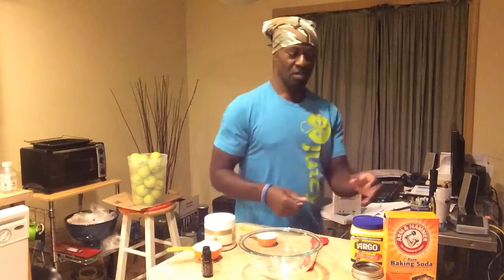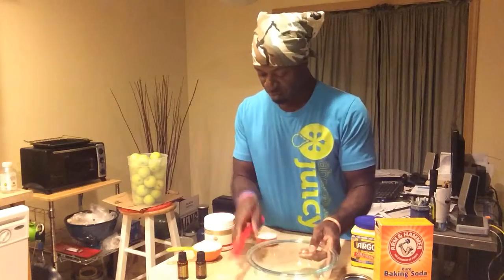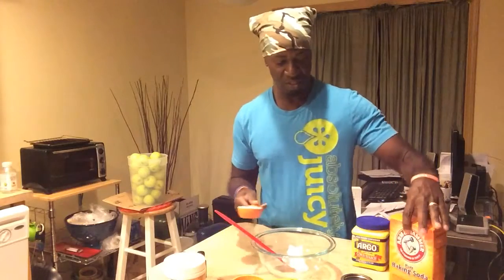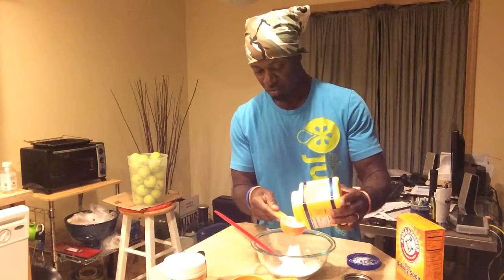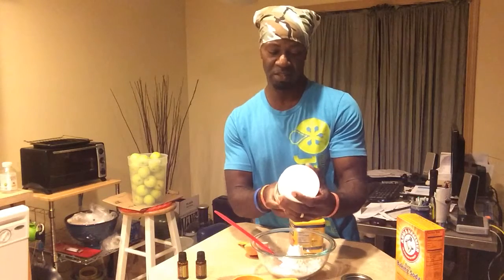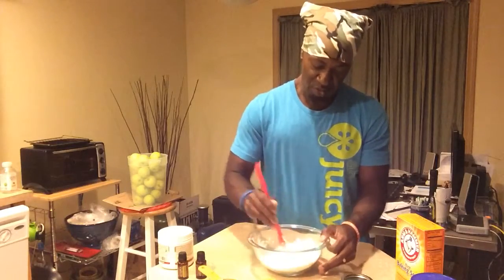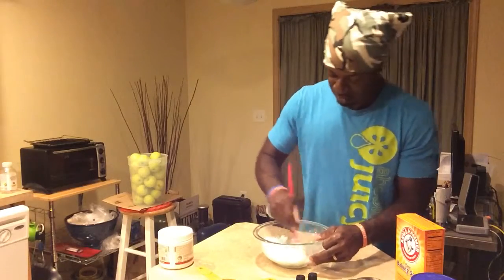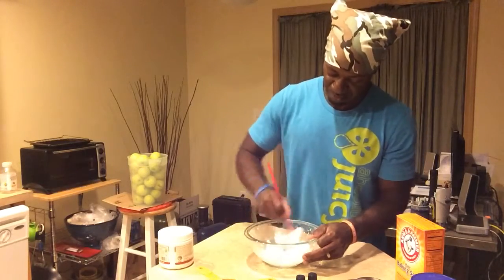We Want the Funk, just not from our arm pits!